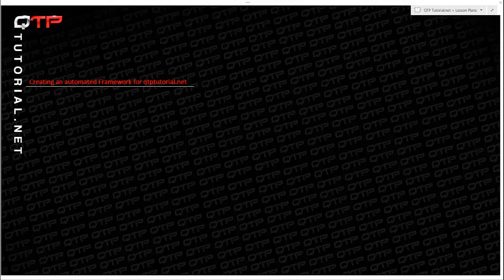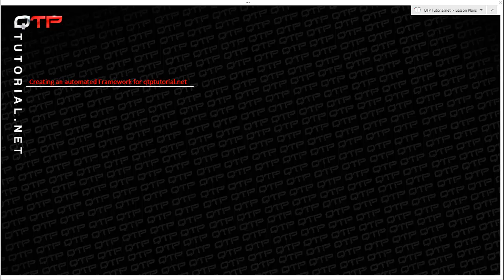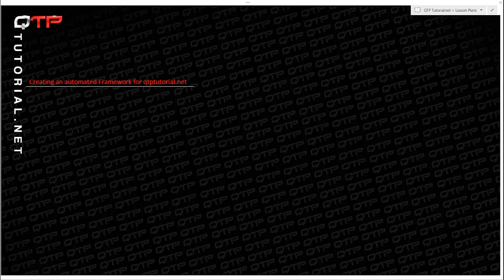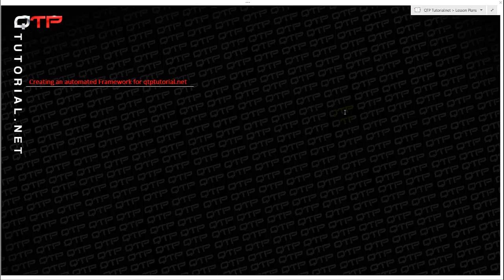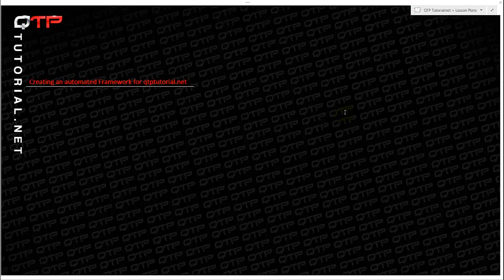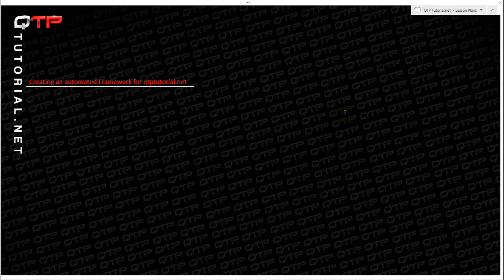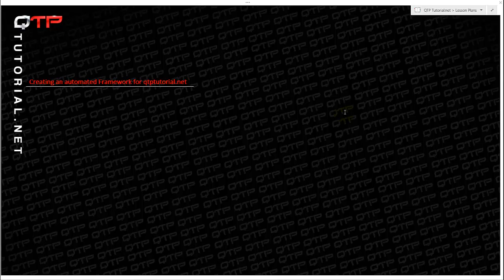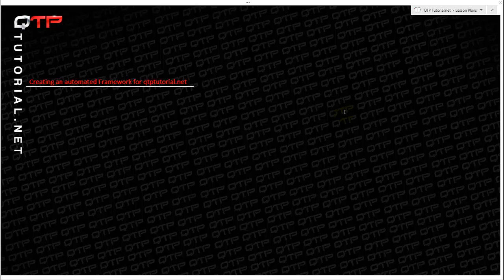1-Advanced QTP tutorial-developing a KDF for a live application-Intro(QTP Tutorial)